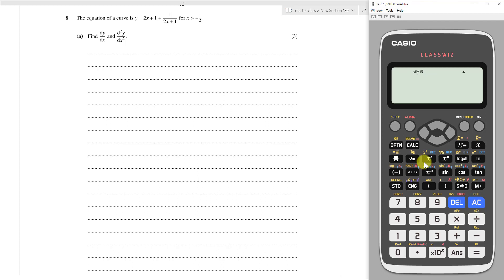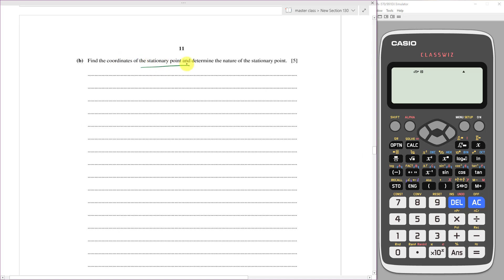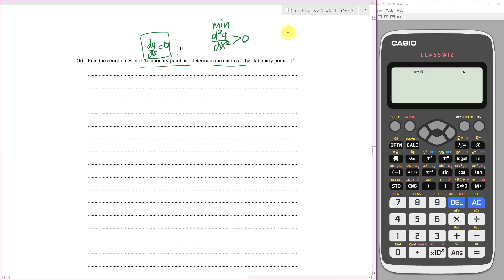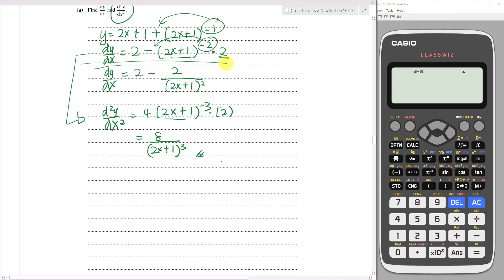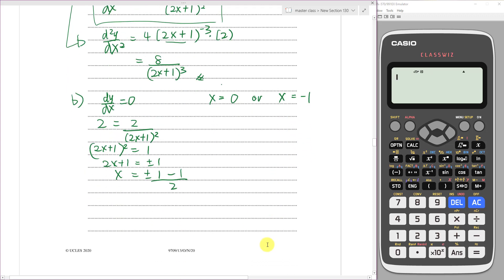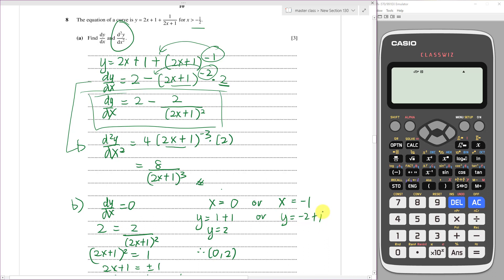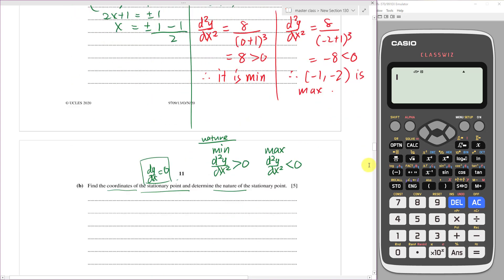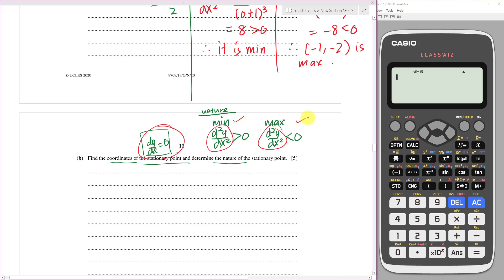How to find stationary point and determine it nature?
this is the question from A-level past year paper (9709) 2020/Oct/Nov/Paper 13 Question 8.
Hope you will find this video helpful to you